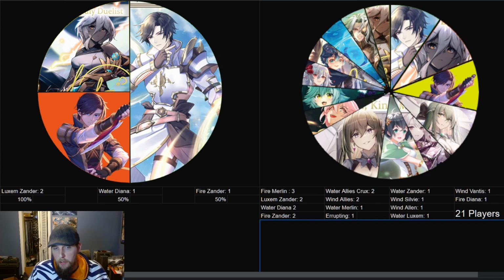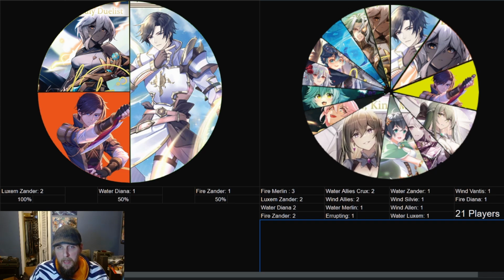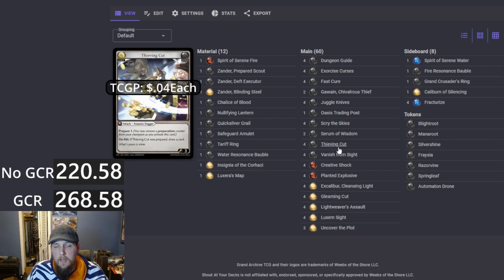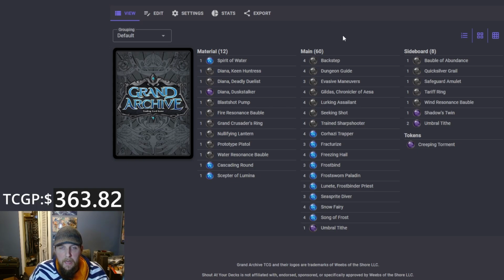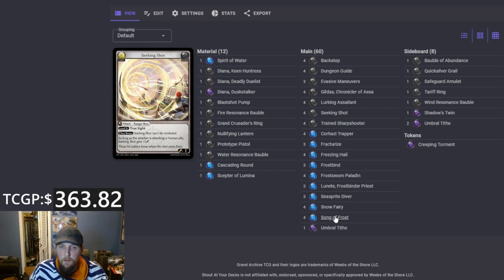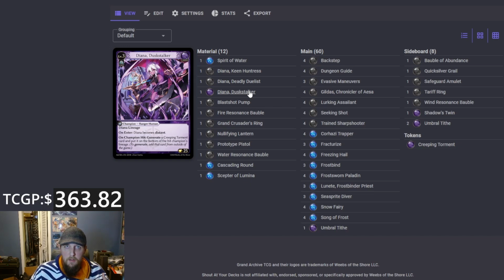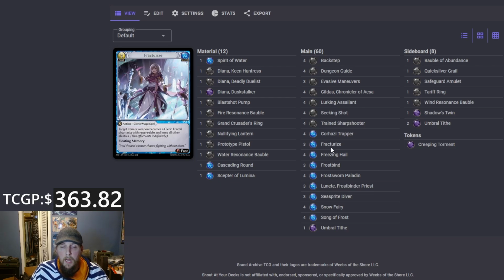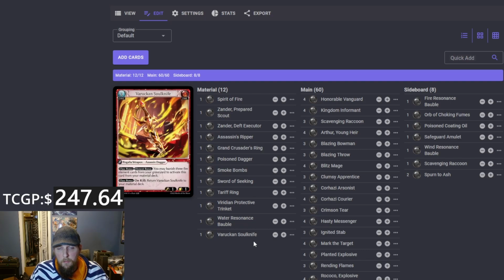Yeti April Regional - Grand Archive TCG - Meta Breakdown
Thanks again to Andy over at Yeti Gaming for providing me with this data!
We go over the decks that got 1st through 4th place and secured their national invite and some of the matchups!